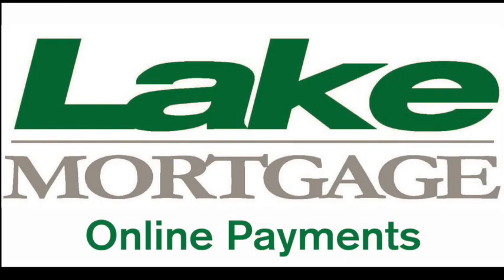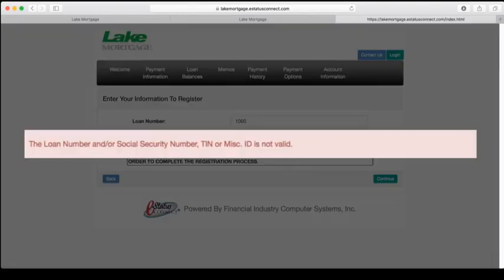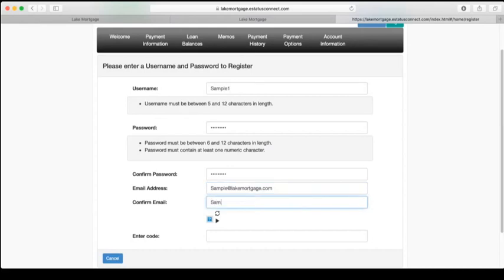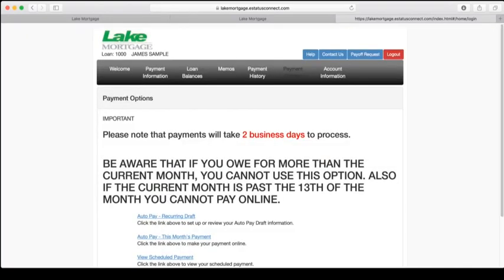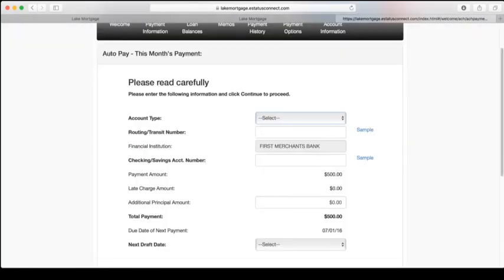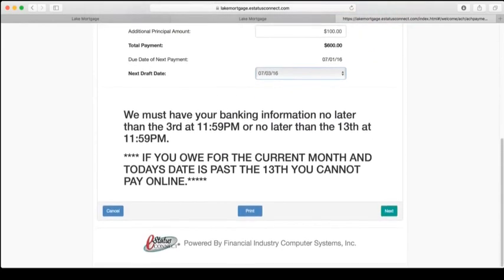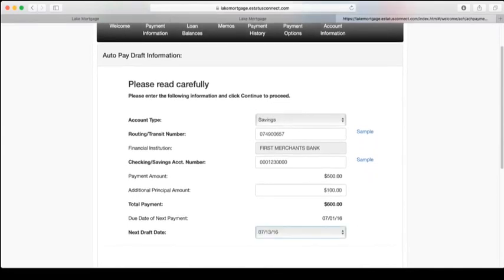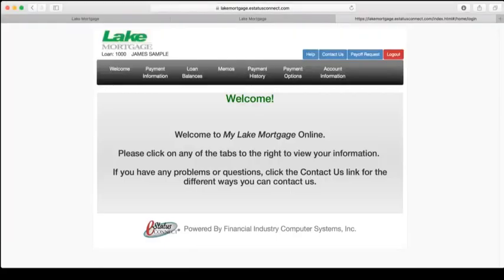Lake Mortgage Online Payment Tutorial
The following Tutorial will preview how you can sign up for online monthly payments for the Lake Mortgage Company in Merrillville, IN.